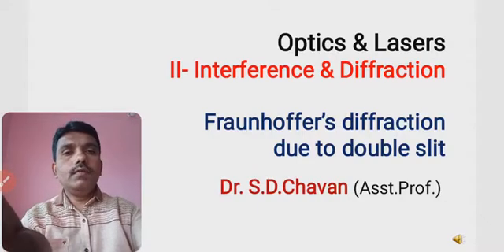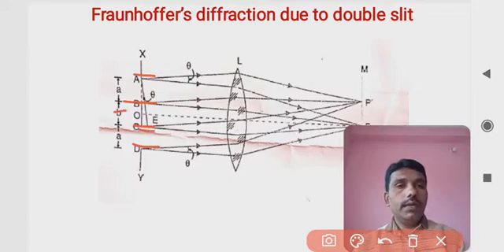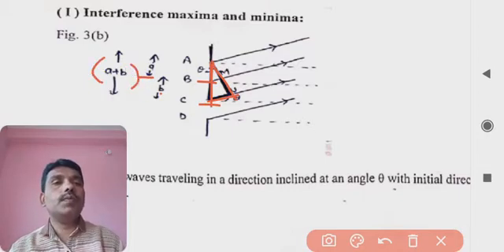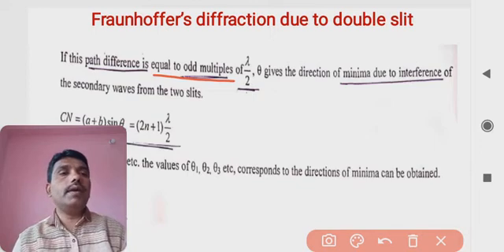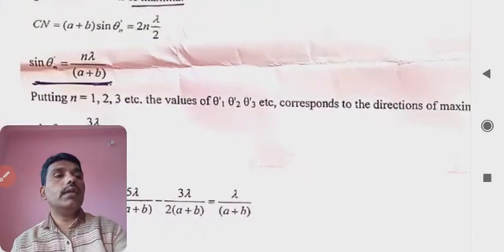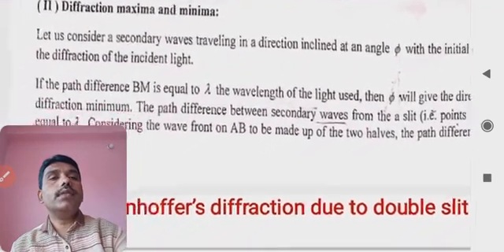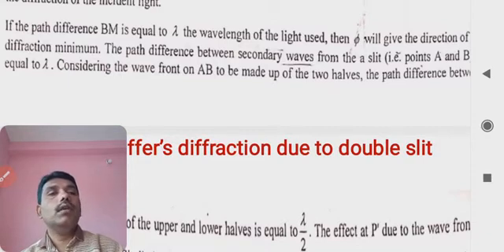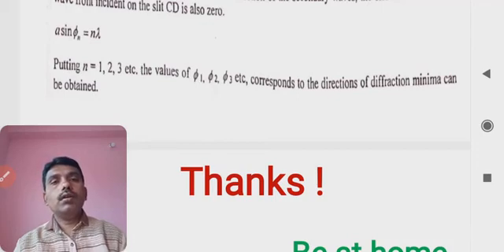Fraunhoffer's diffraction due to double slit